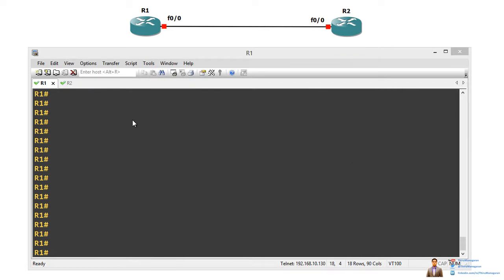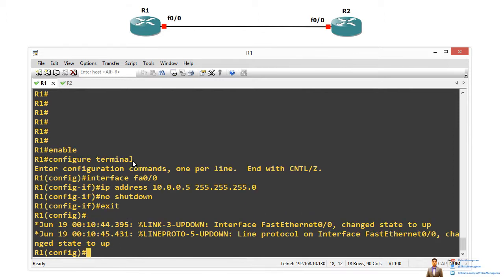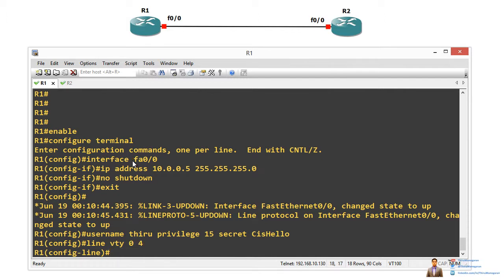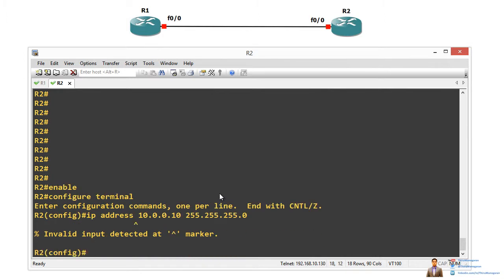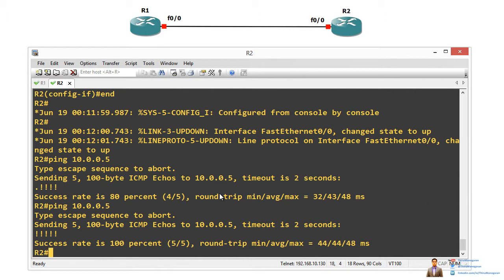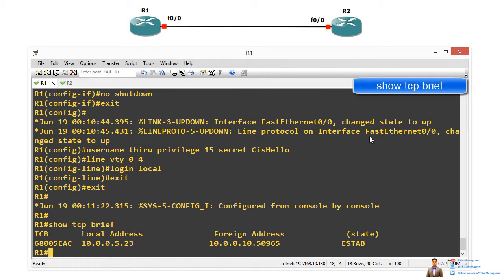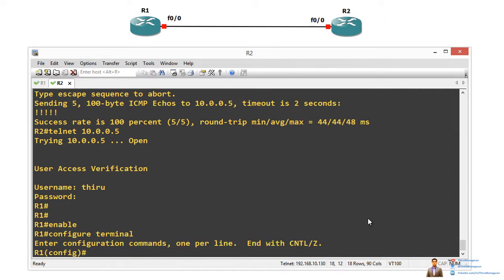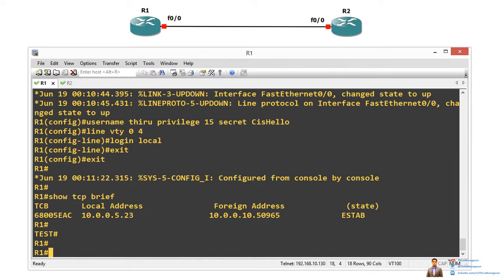Configuring Telnet for Remote access to the Cisco Router